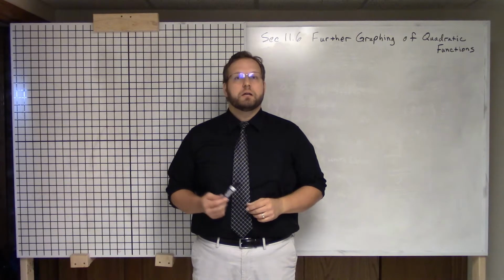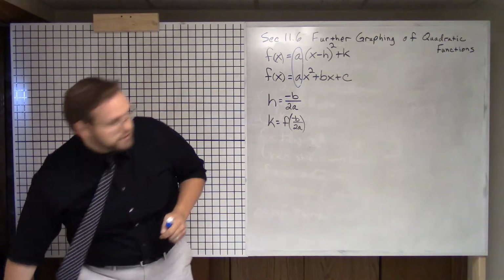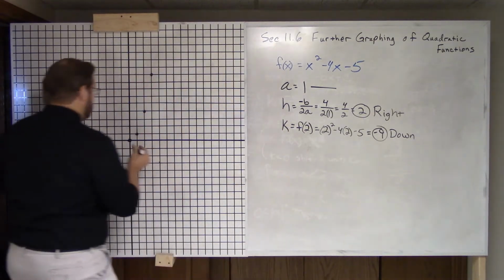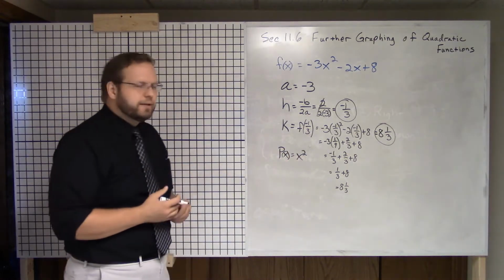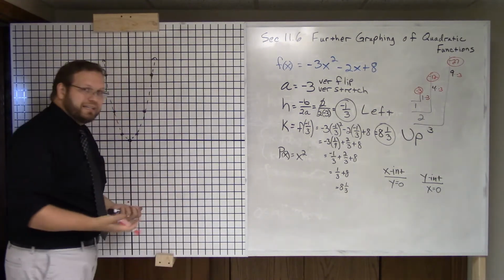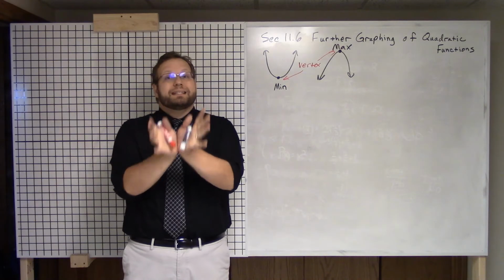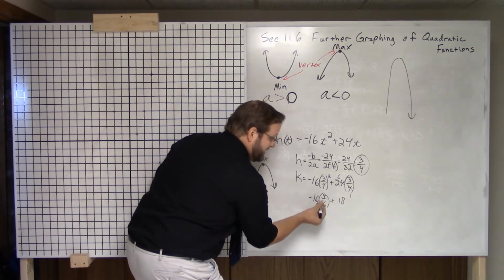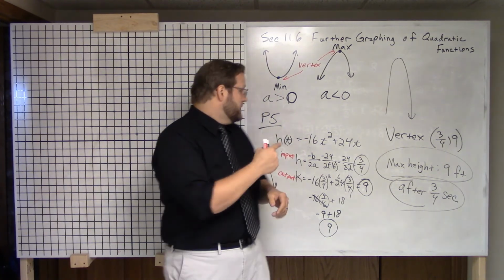Beginning and Intermediate Algebra Sec. 11.6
Further Graphing of Quadratic Functions